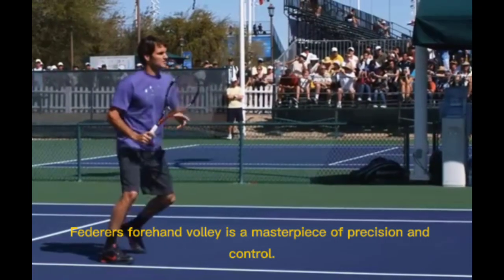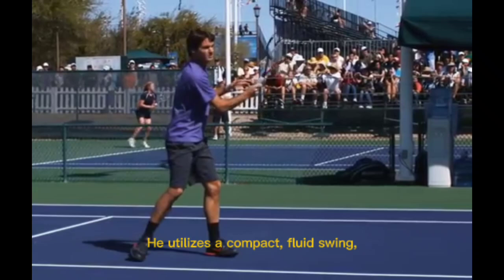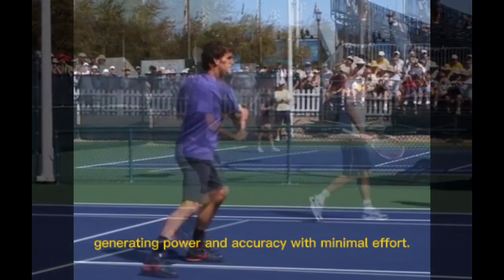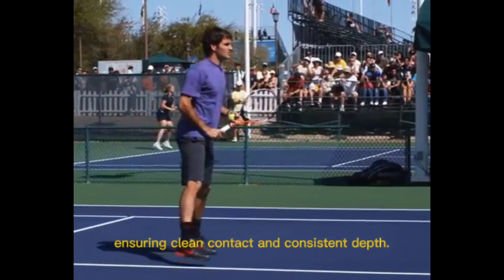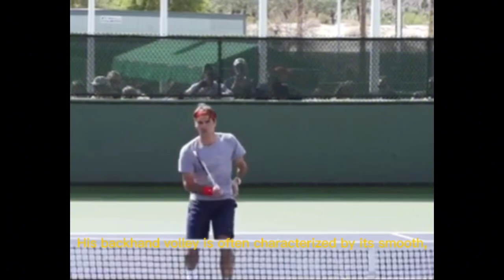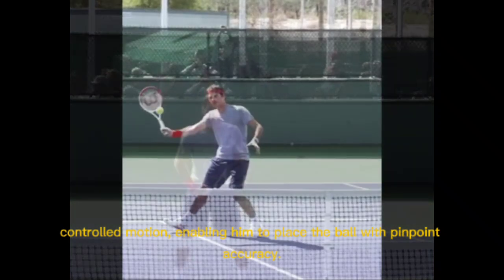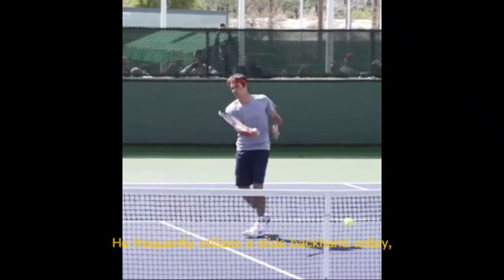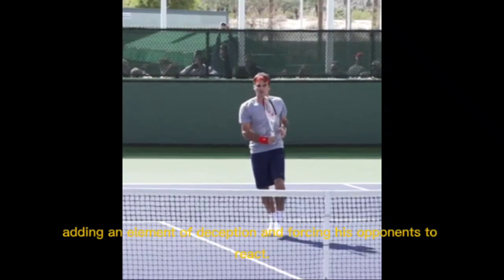Roger Federer's perfect FOREHAND & BACKHAND Volleys